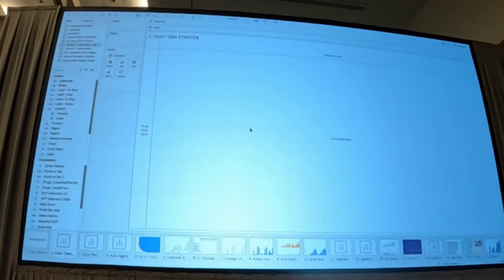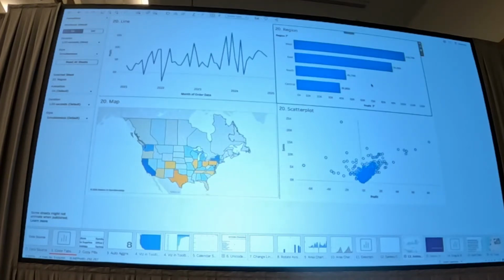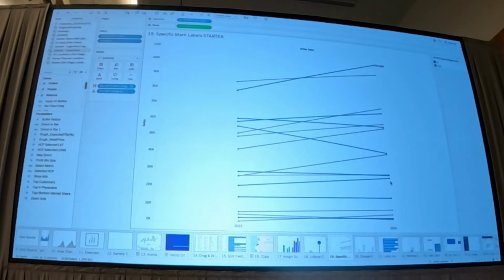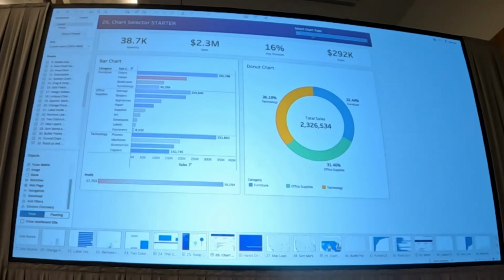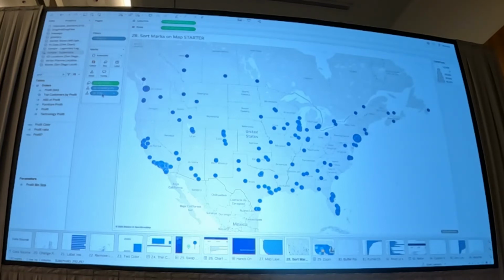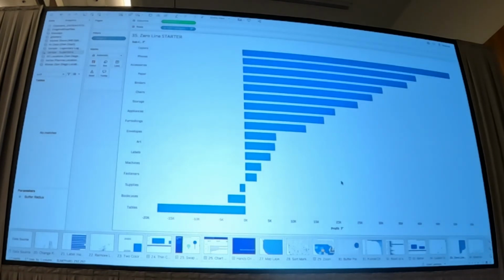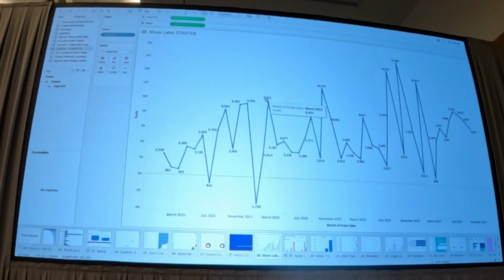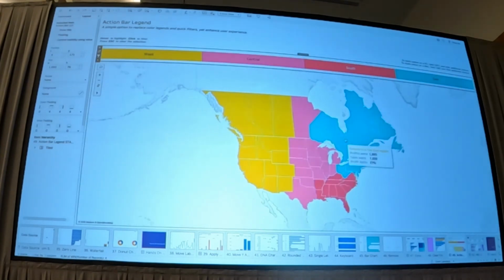Tips Tricks Tableau Project